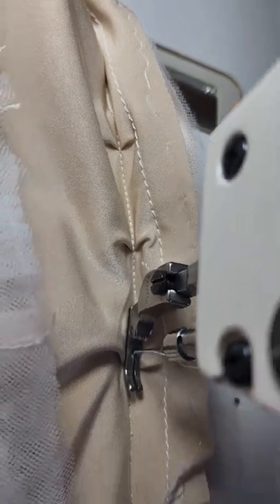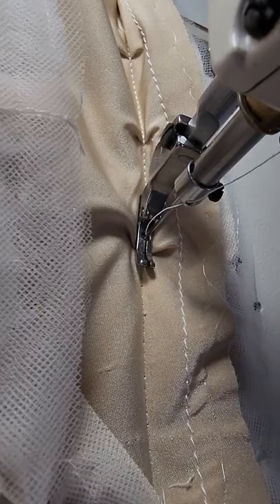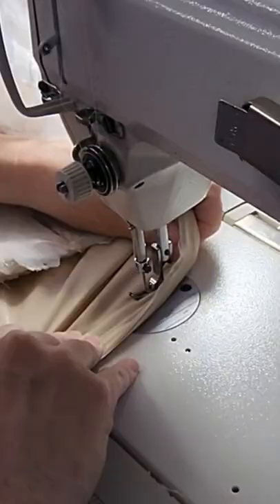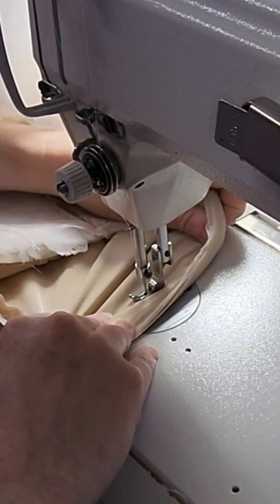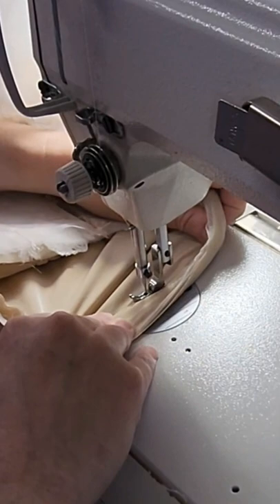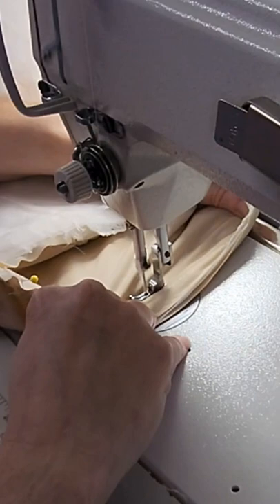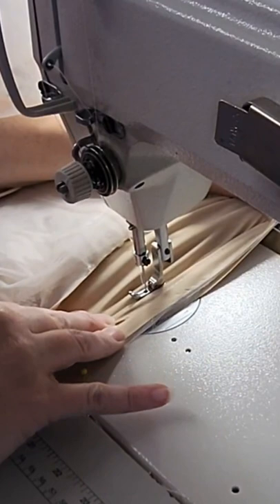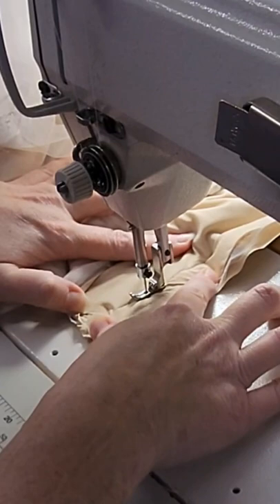Puckering knit fabric when you sew? The free "Munch a Bunch" technique will fix it!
This will help you sew flat seams in knit wedding gowns without switching over toba walking foot.